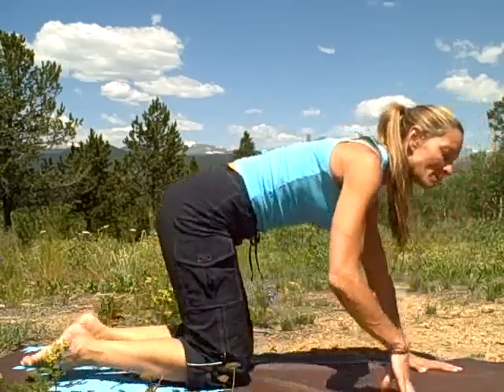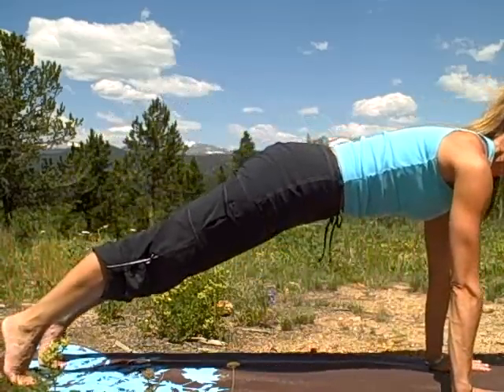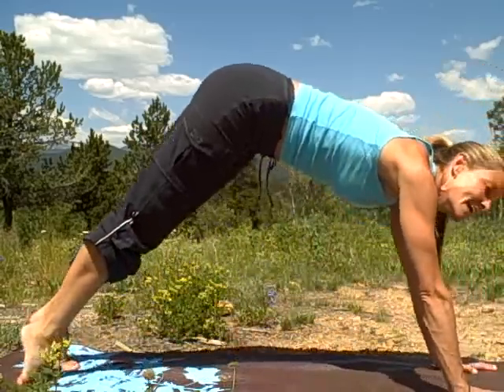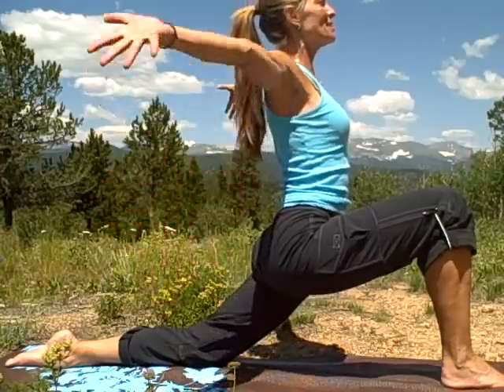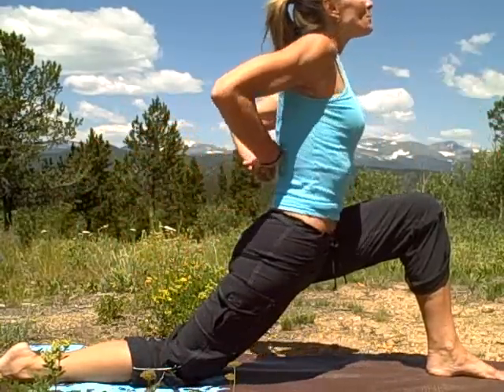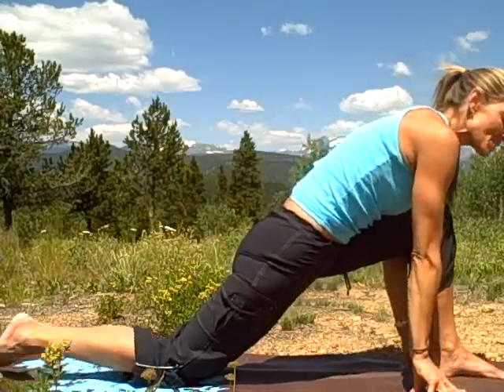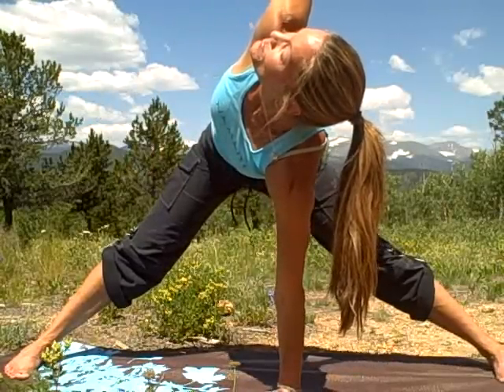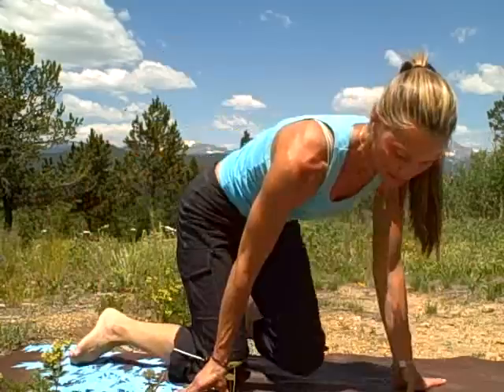Yoga for Travel / Flexible Road Warrior II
When you're traveling Yoga is probably the last thing on your mind! BUT if you take just a few minutes to move & stretch it'll help you feel more energized! So I figured with the gorgeous scenery / backdrop of Colorado I'd film a few very short segments to help keep you moving along :)